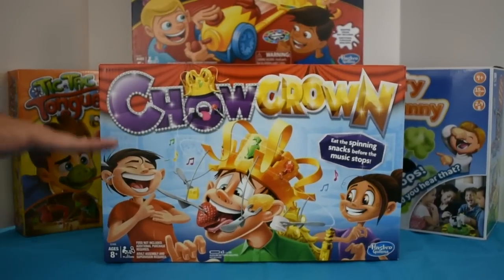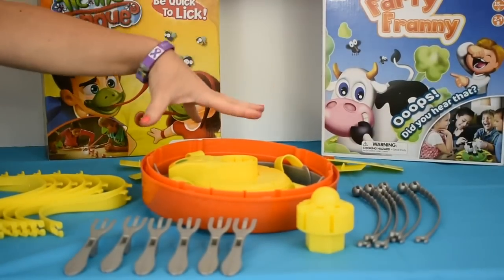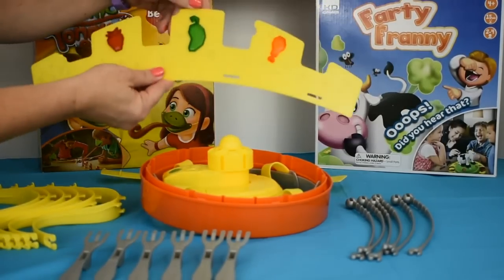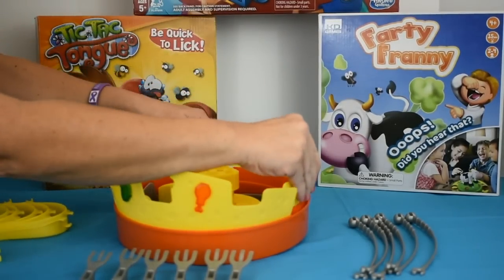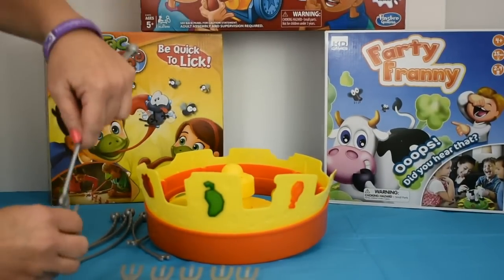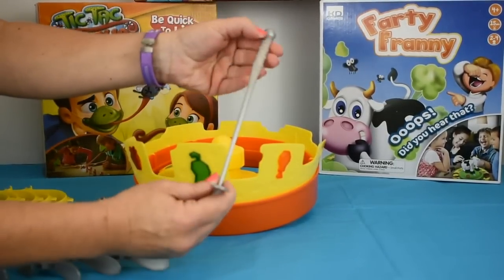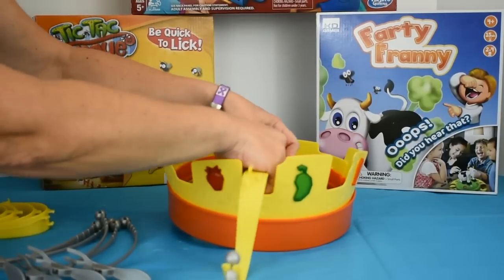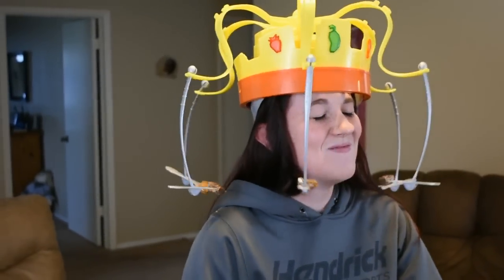Chow Crown Game Set Up Instructions And Demonstration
Chow Crown Game from Hasbro. On of the top toys for Christmas 2018. We will show you how to set it up and give you a demonstration.